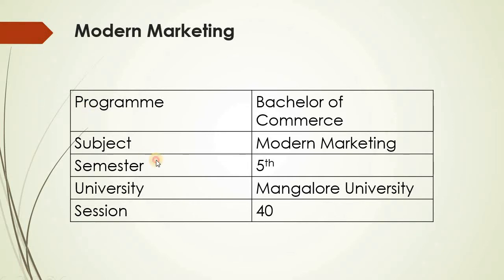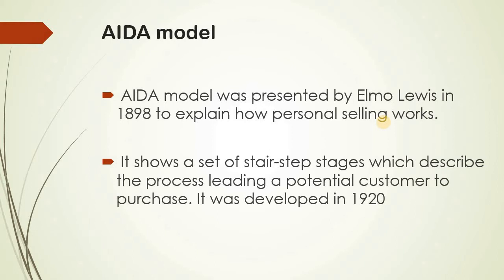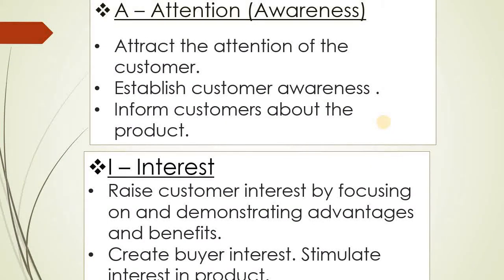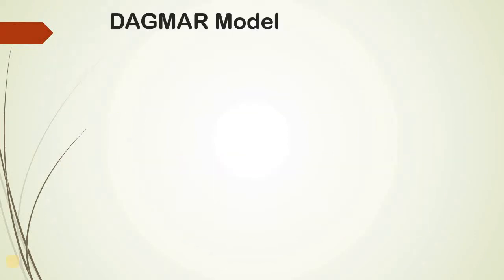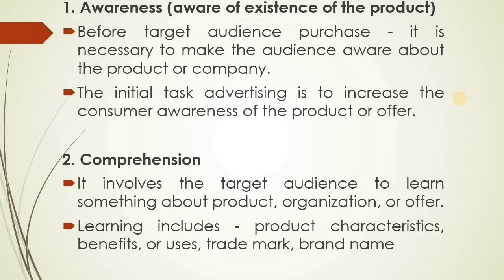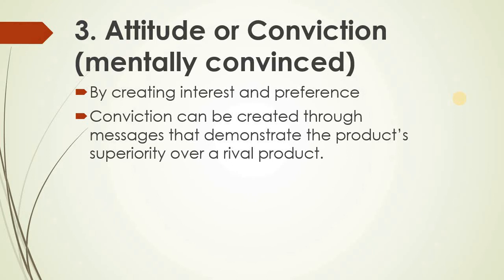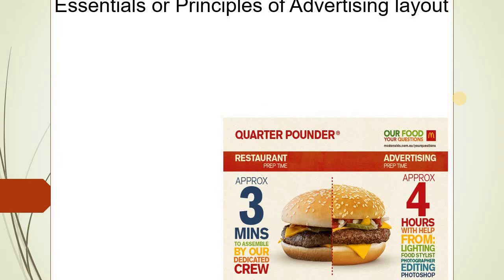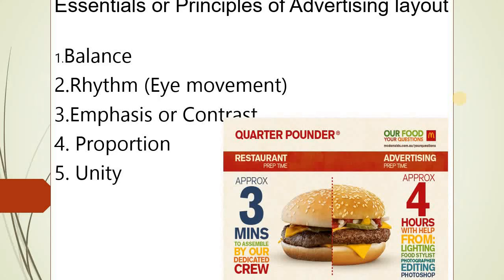Types of copy-AIDA and DAGMAR, Advertisement layout